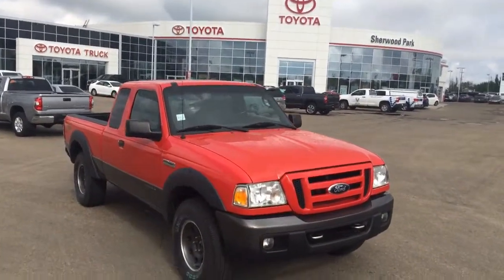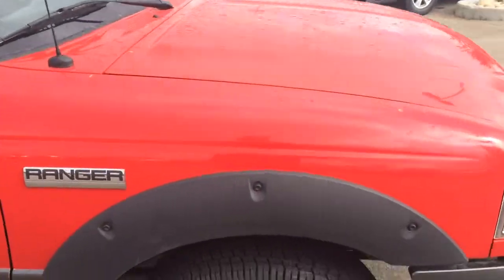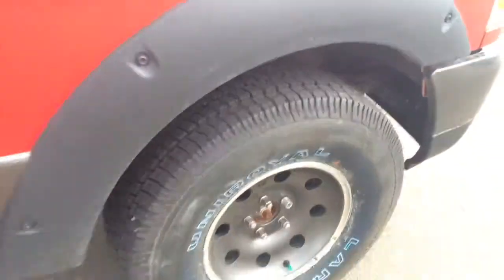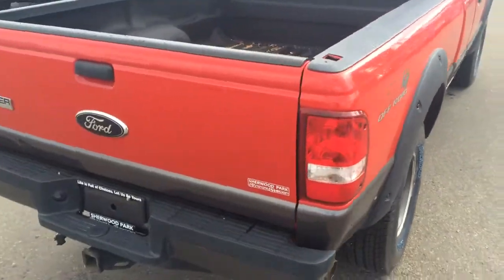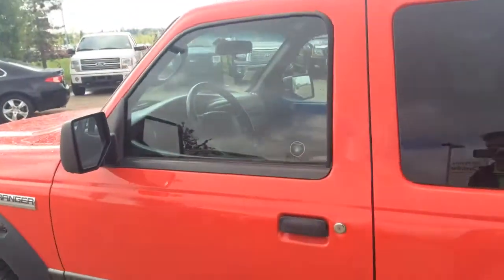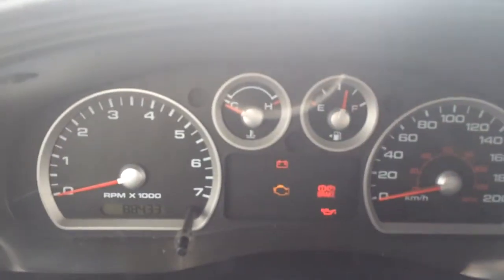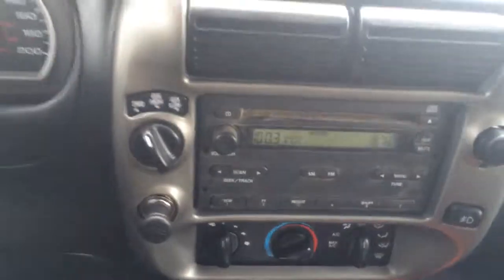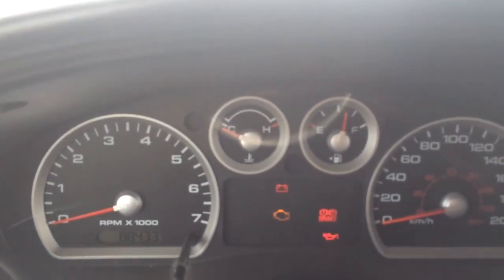2006 Ford Ranger at Sherwood Park Toyota Scion - Warren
Here is the 2006 Ford Ranger at Sherwood Park Toyota Scion.

Mike Muir
Online Sales Manager
Sherwood Park Toyota Scion
31 Automall Road
Sherwood Park, Alberta
T8H 0C7